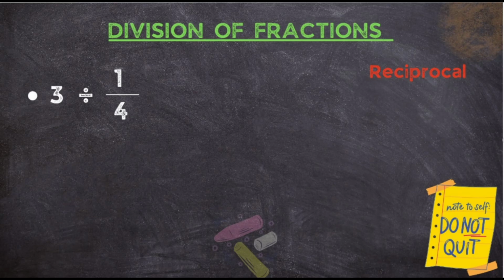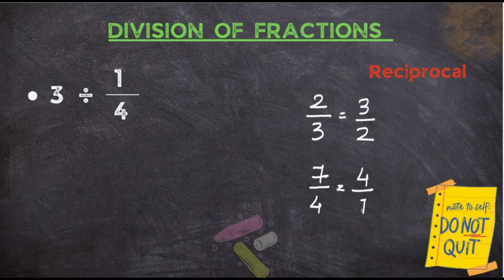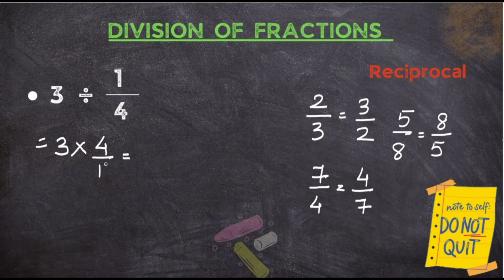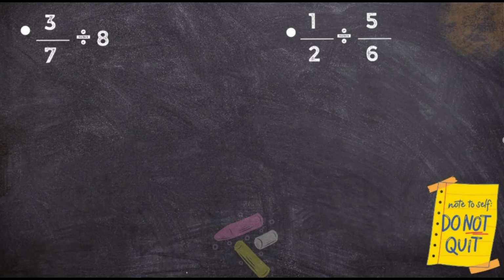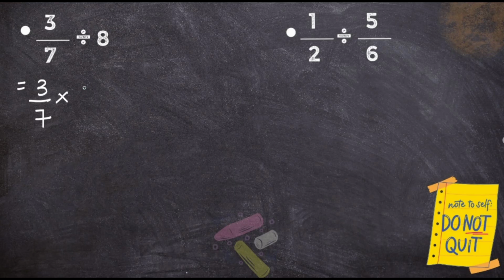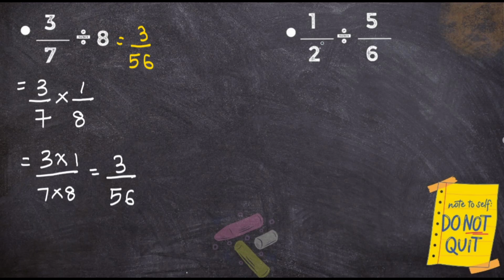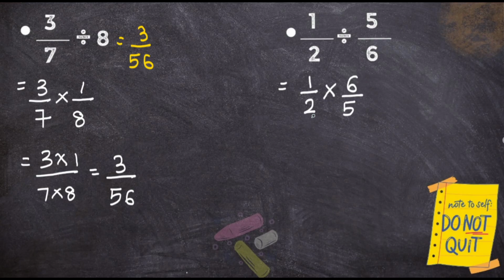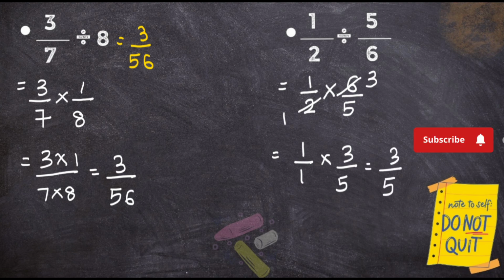Division of fractions | How to Solve Fraction Division | Basic Maths Concept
Learn how to divide fractions like a pro with our easy-to-follow guide! Mastering fractions can be a challenge, but with our expert tips and tricks, you'll be dividing like a pro in no time. From basic concepts to advanced techniques, we'll cover it all in this comprehensive tutorial. Whether you're a student looking to improve your math skills or a teacher seeking to help your students understand fractions better, this video is for you. So, sit back, relax, and get ready to become a fraction division master!

how to divide mixed fractions with whole
numbers, dividing fractions with whole numbers 5th grade,